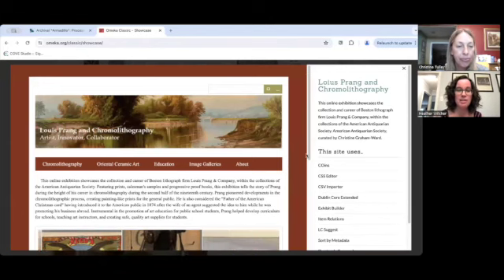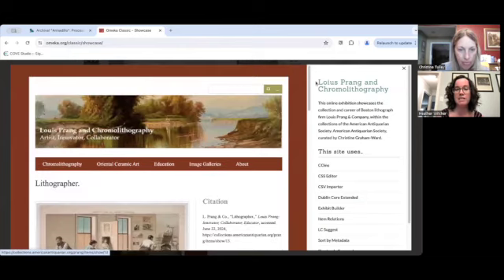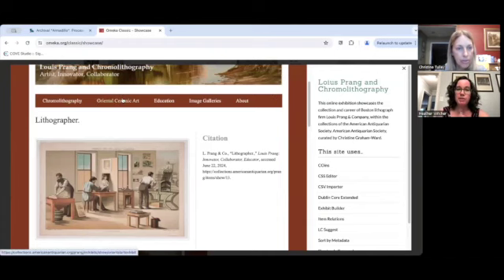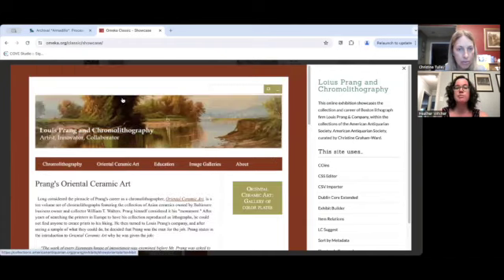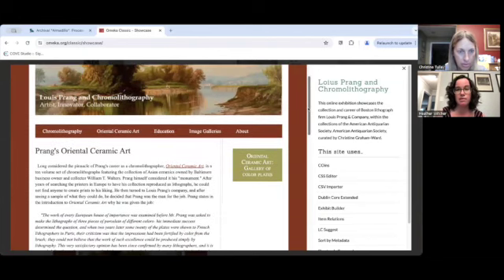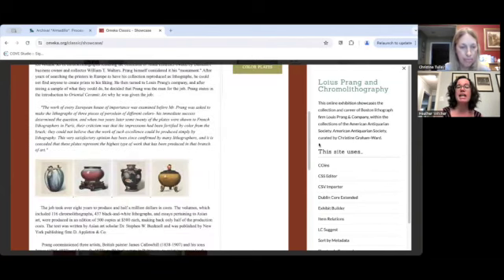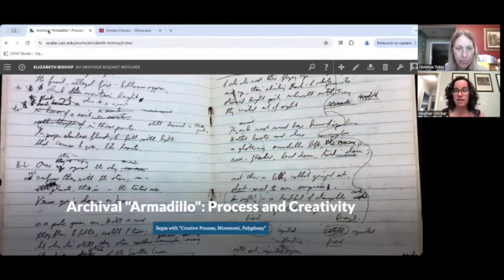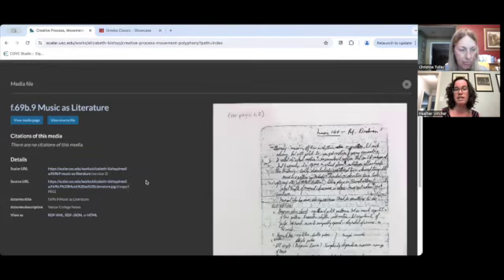Defend, Publish & Lead Episode 185: Why Use Omeka and Scalar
In this episode, President and executive writing coach Christine Tulley chats with Heather Witcher, DPL writing coach about using tools such as Omeka and Scalar to present research and publish digital articles.

Join us for our hands on $10 workshop for combined Omeka and Scalar instruction (register to attend live or get the recording)

RESOURCES FROM DEFEND, PUBLISH & LEAD
Set your writing goals with us!. Try us out in a free consultation.

Check out our current and past workshops at Eventbrite for writing support content. A FREE webinar is posted each month. Missed a workshop?

Don’t forget about the wonderful resources at Textbook and Academic Authors Association.

New to TAA? You will also receive a copy of the eBook, Guide to Making Time to Write: 100+ Time & Productivity Management Tips for Textbook and Academic Authors.

ABOUT DEFEND, PUBLISH & LEAD

Defend, Publish & Lead (formerly Defend & Publish) offers a weekly podcast designed to help get you started (or restarted) on your academic writing projects. Episodes feature a range of topics on writing productivity, including writing project management, strategies for managing writer’s block, dissertation advice for students and committee members, pandemic writing strategies, techniques for balancing parenting and writing, promoting your writing and research, and more. Every podcast offers strategies to try and resources to check out.

The podcast is part of a larger suite of academic writing support services that include one on one writing coaching and workshops. Schedule a free initial consultation with us to find out how we might help you or writers you support.

At Defend, Publish & Lead, we take a holistic approach to every writing task. Completed, well-written projects contribute to research trajectory, career mobility, and leadership opportunities as chairs, deans, provosts, and presidents. Learn how to approach complex writing challenges and develop sustainable writing practices with our individual coaching sessions and workshops.